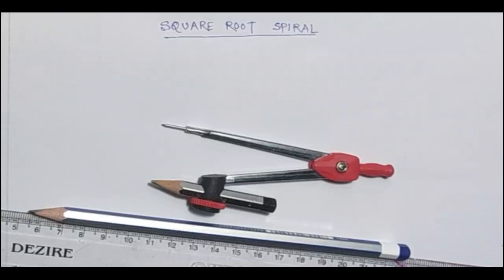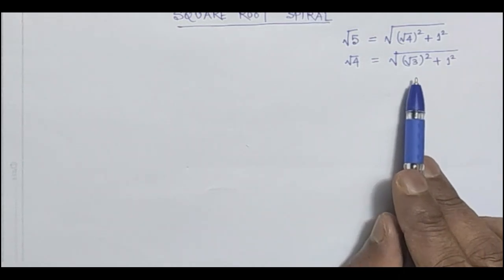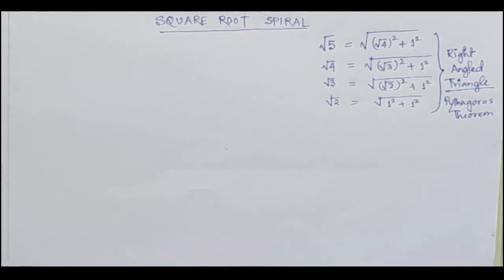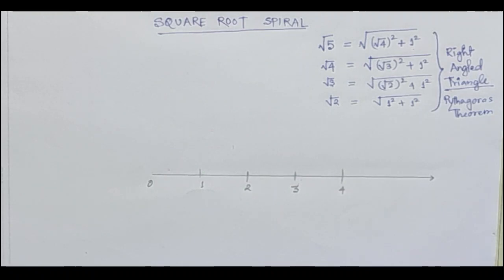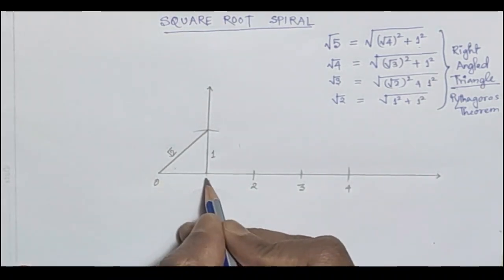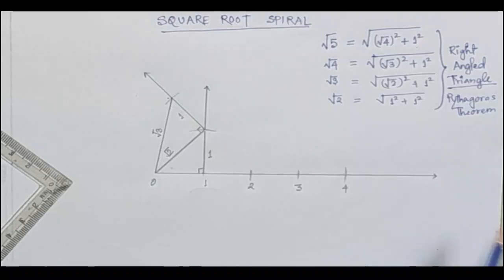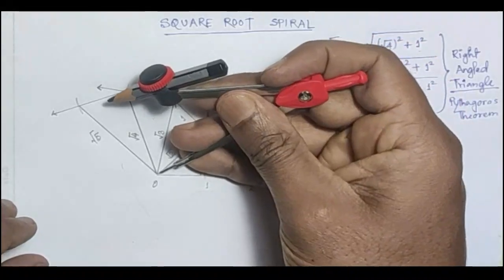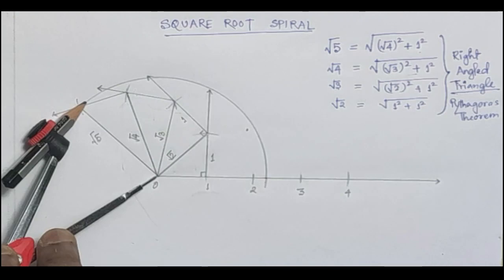Constructing Square Root Spiral And Some Tips ~ Spiral of Theodorus ~ Theory explained too!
Drawing the square root of a natural number, here sqrt(5), and plotting it on a number line alongwith some valuable math tips.